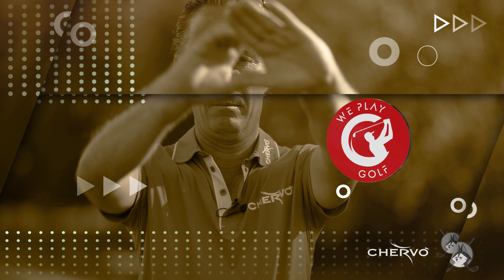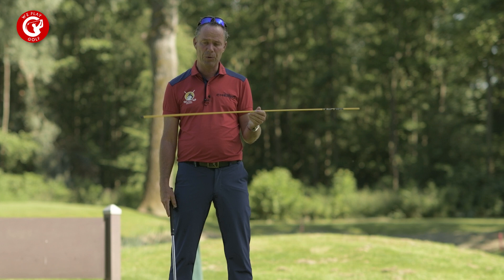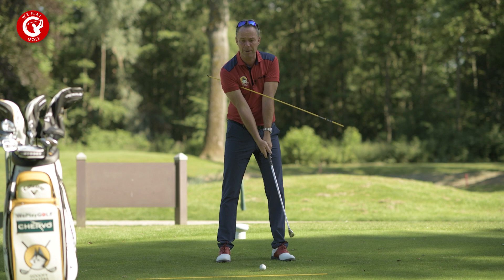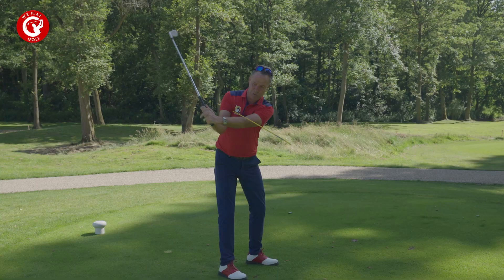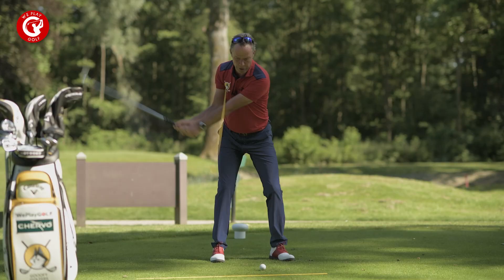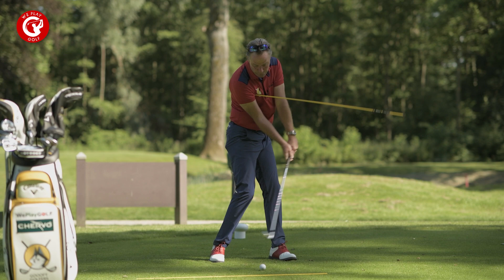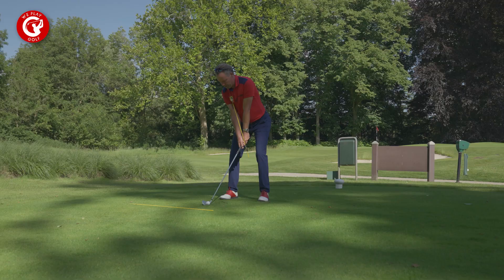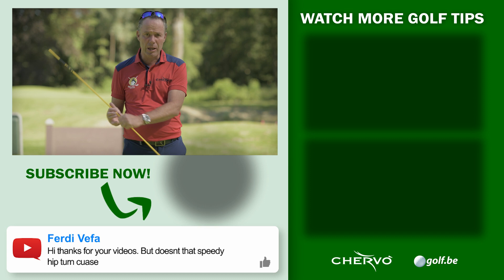Improve your GOLF SWING: keep the connection in the downswing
Are you having some problems witgh your golf swing? Are you slicing or fading too many golf balls? It is probably because you lose the connection between your body and arms in the downswing. In this video, PGA pro Tom Blanckaert is showing an excellent but easy drill to keep the connection in the downswing until your release and ball contact.

Time stamps:
0:00 Intro
0:30  Explanation
2:04 Drill improvements
3:04 Show drill and conclusions